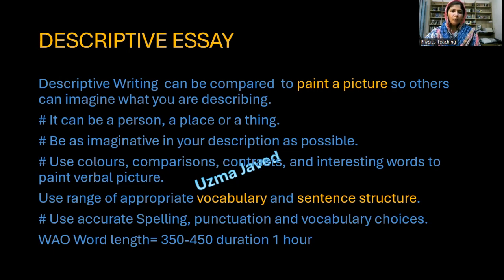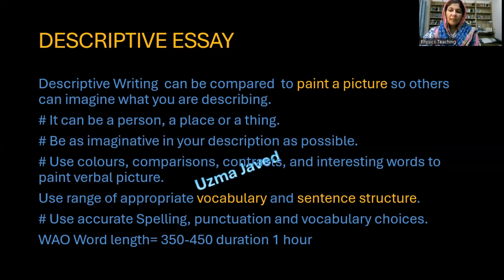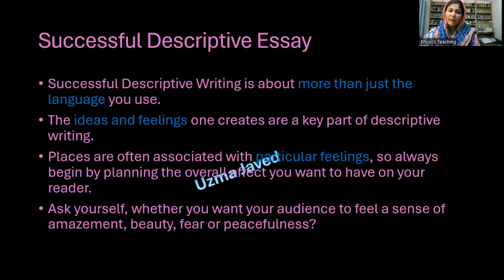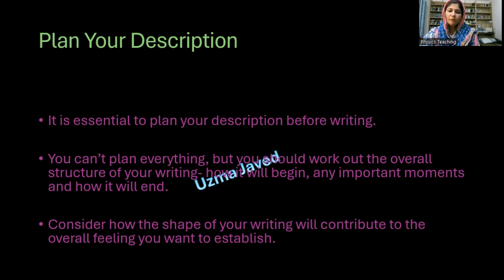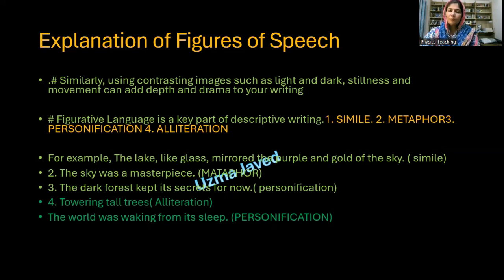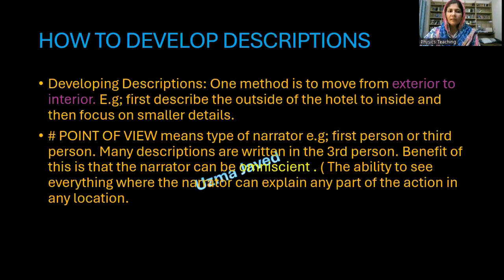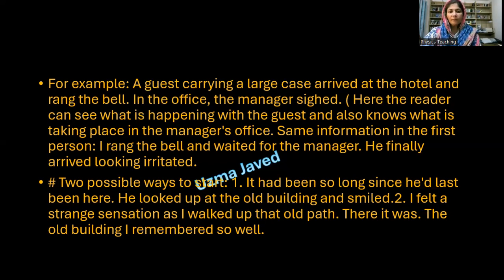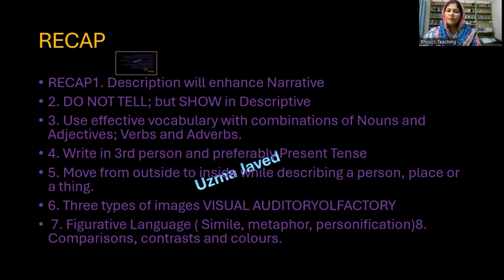DESCRIPTIVE WRITING ,2024 NEW PATTERN